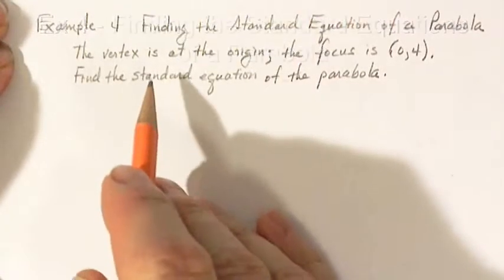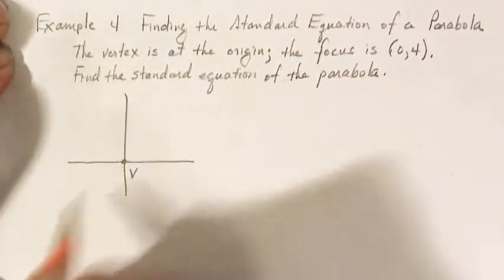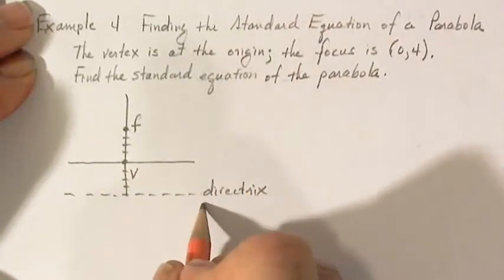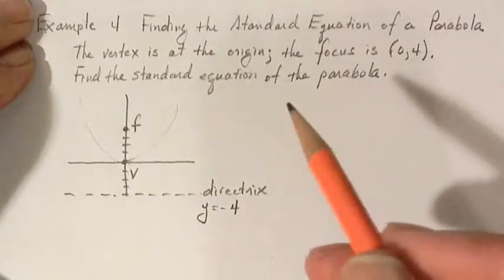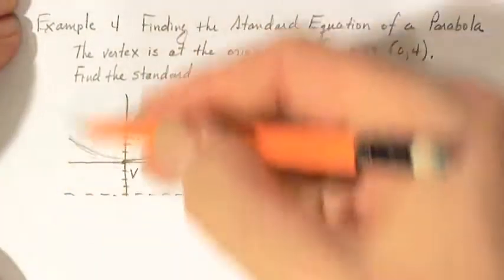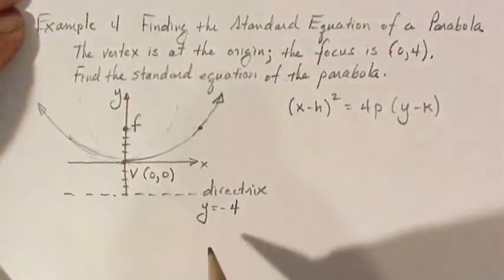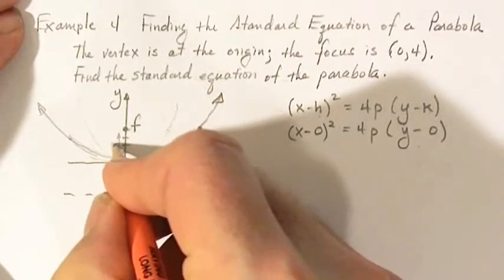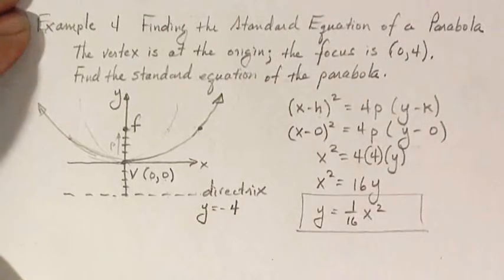Conic Sections, Circles & Parobolas, Ex. 4 - Finding the Standard Equation of a Parabola